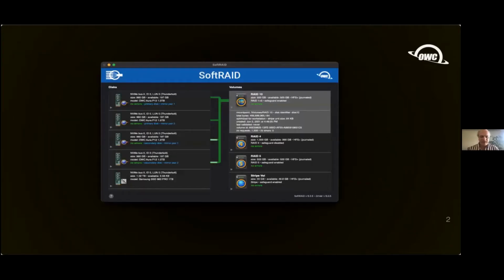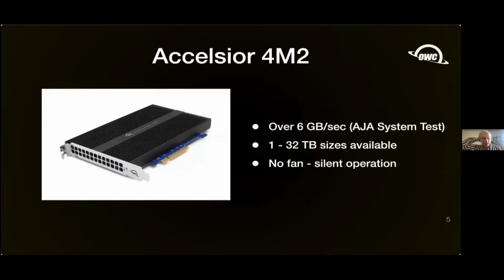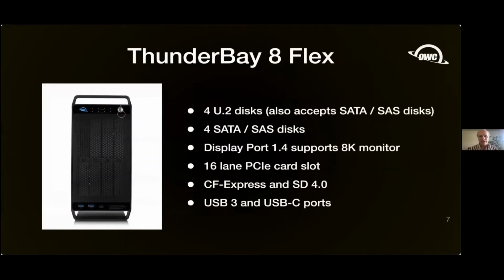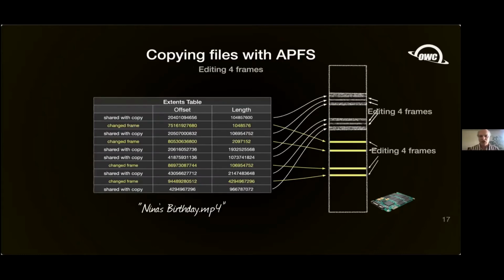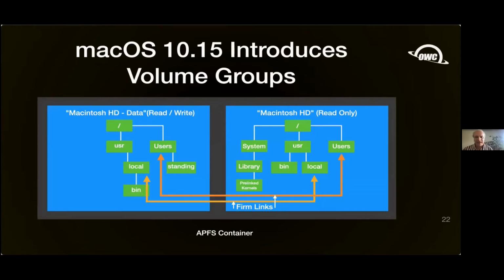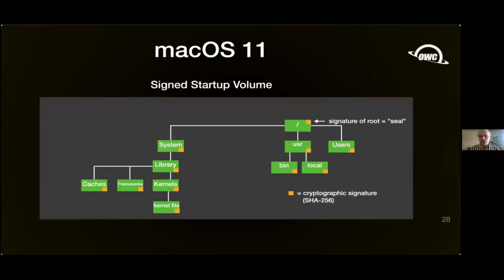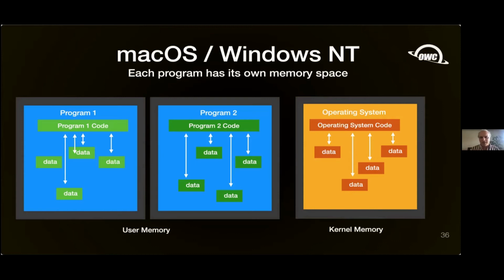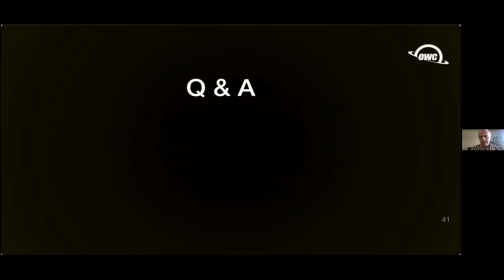Timothy Standing - Disk, volumes, and drivers on macOS now and in the future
Storage hardware and software has seen more changes in the past 4 years than in the previous 30. Disk are changing as is the hardware used to access them and the software which controls this hardware. This talk will start with a high level overview of the changes to storage on macOS. We will then gradually peel the onion and go into greater and greater detail into how things have changed and what that means for you as an end user or system administrator.